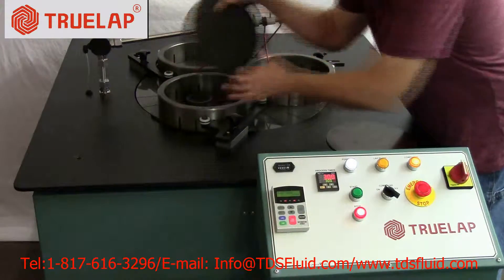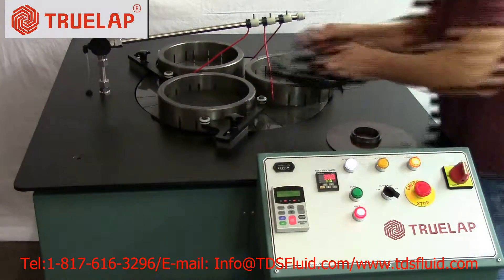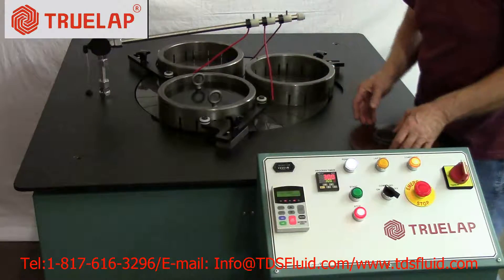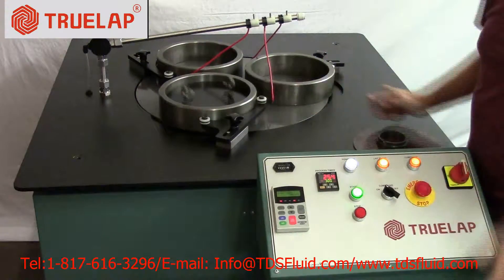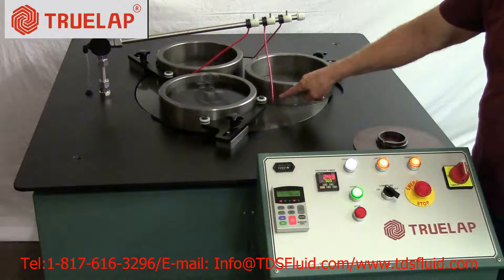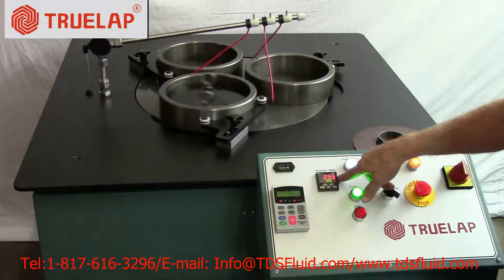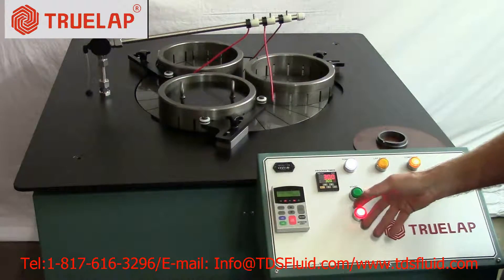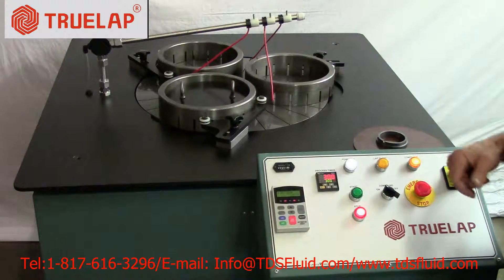Lapping and polish parts ,Lapping machine control system,how to use lapping machine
Brand is TRUELAP™. Hereby we show you how the lapping machine is working ,Please check link
. The frame foundation of the TRUELAP™ machine is made using structural steel tubing for strength and stability. The entire frame, cabinet, and worktop are powder coated with a specially formulated material that is scratch resistant and more durable than standardly available commercial coatings. The 3 Horsepower Motor and Heavy Duty Gear Box are both made in the USA by Baldor. A standard feature on the TRUELAP™ machine is the Variable Speed Drive.
The abrasive slurry used on this machine is metered using an Adjustable Drip Dispensing System. This system is used worldwide by almost all lapping machine manufacturers because it is an efficient, simple, and inexpensive design.

All electrical components and cabinets are UL approved to assure reliable and safe operation of the electrical system, and at the time your order is placed confirmation will be made on the required 3-phase power for your facility.